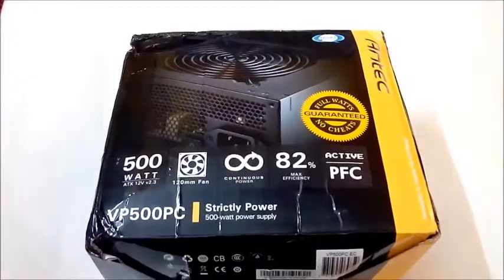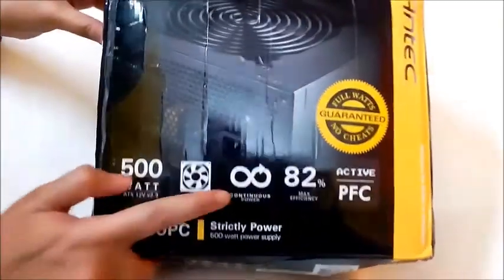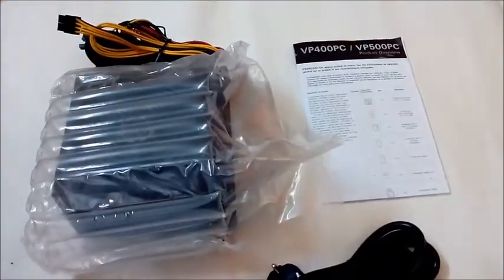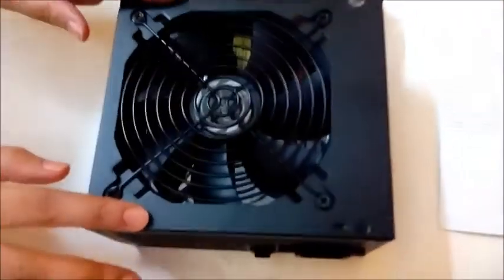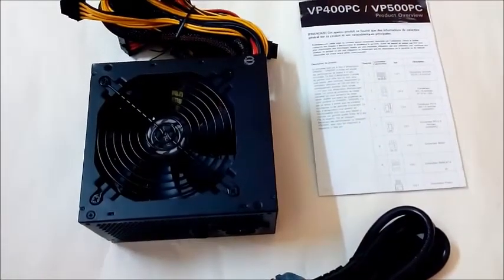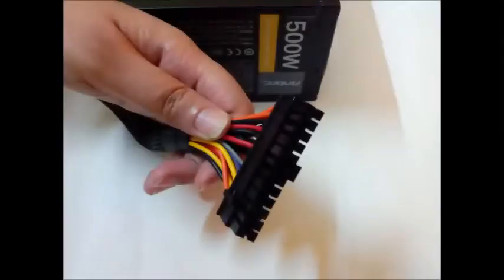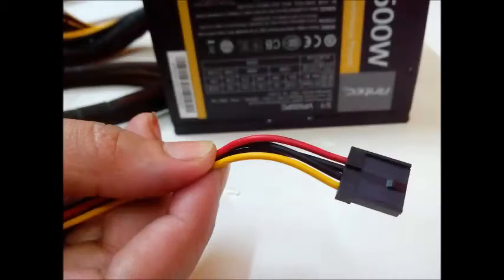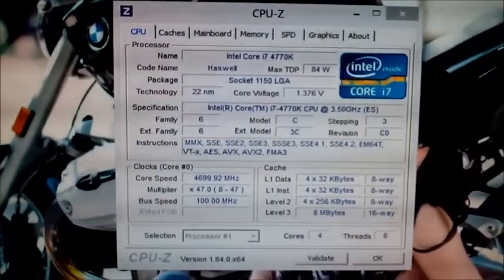Antec VP500PC 500W PSU Unboxing and Review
Today we unbox and review the Antec VP500PC 500W Power Supply Unit which is the top model in the VP series aimed at budget user and has an efficiency of around 82%.